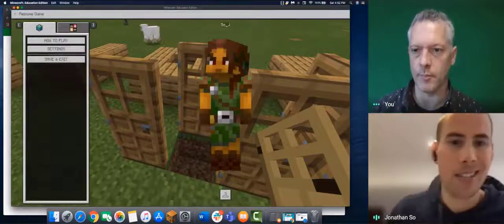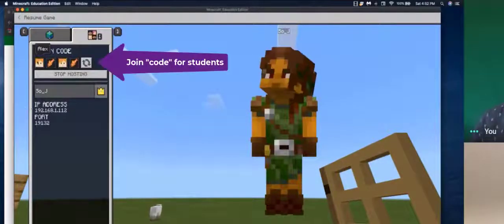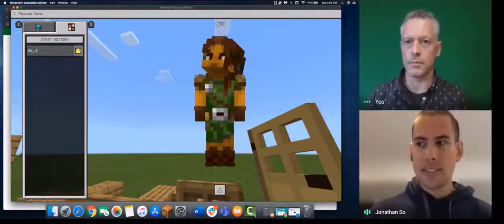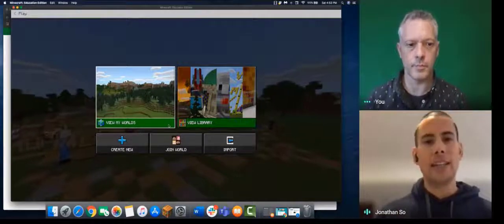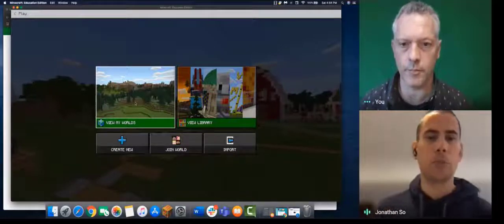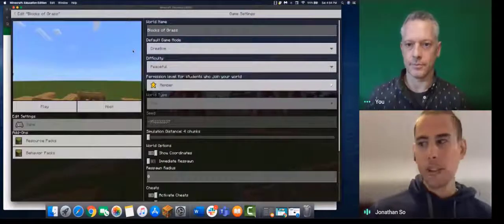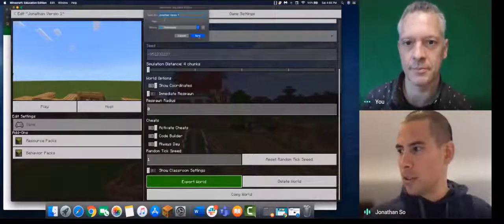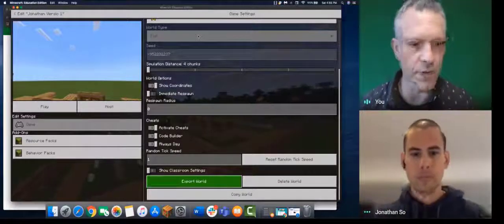6 Play and Pause Series Minecraft Education 101 Saving and Exporting Worlds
Your students should know how to export their worlds so that they don't lose their hard work. You can also share your fantastic Minecraft creations with other educators. Here's how!